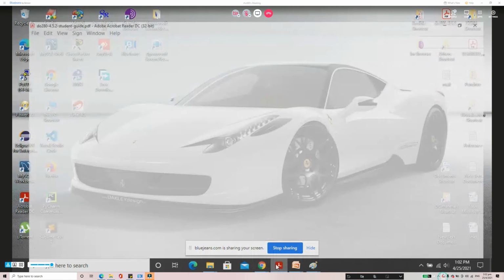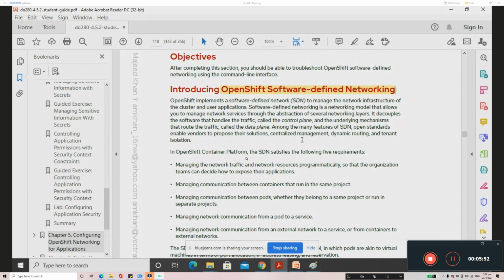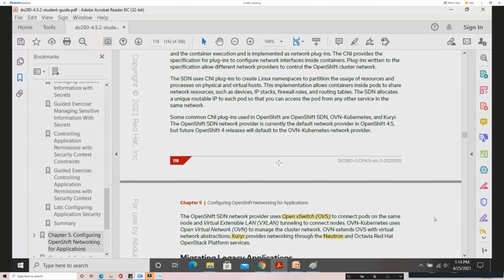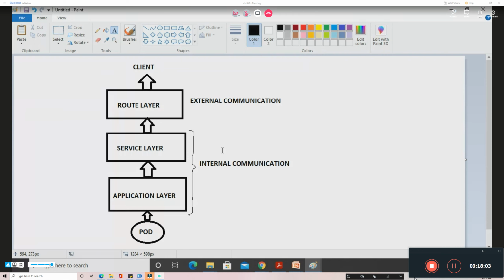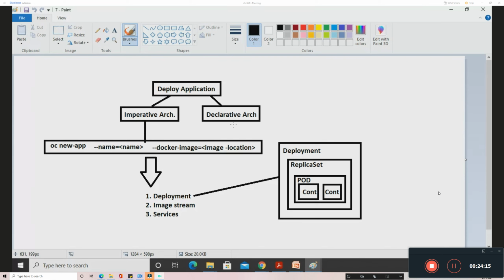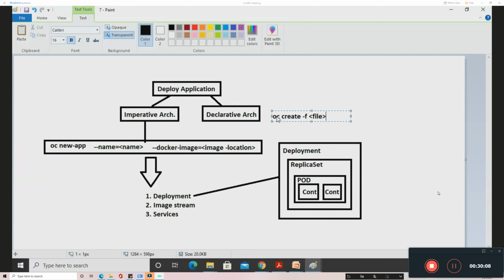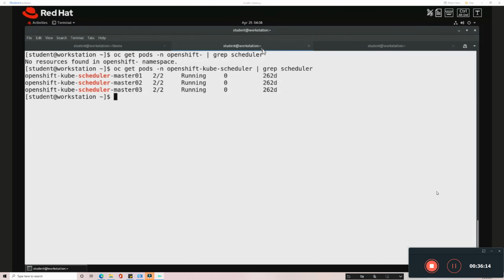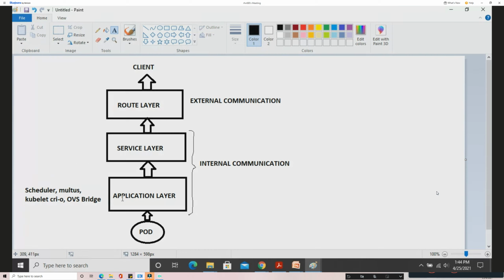SDN | DO280 | MASSIC Creation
Seventh video